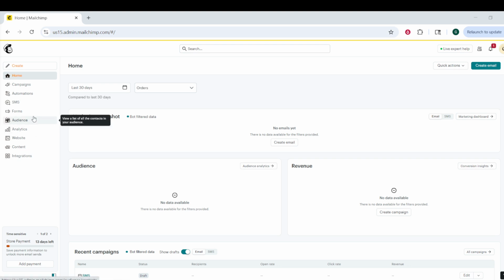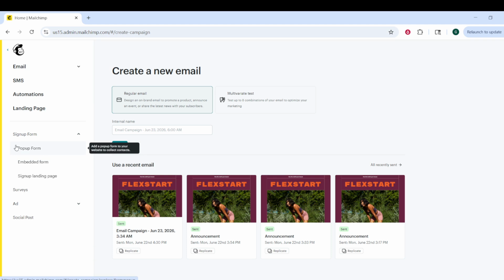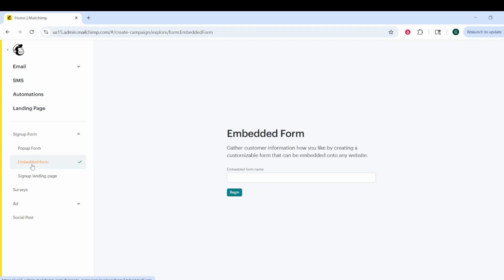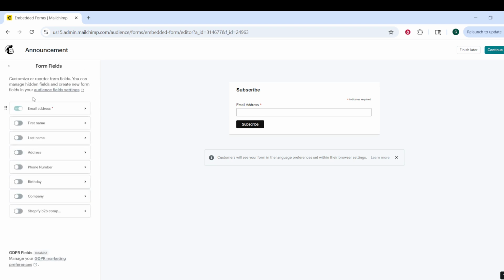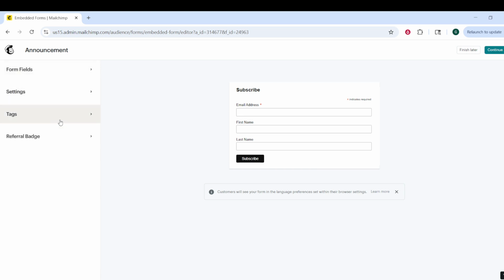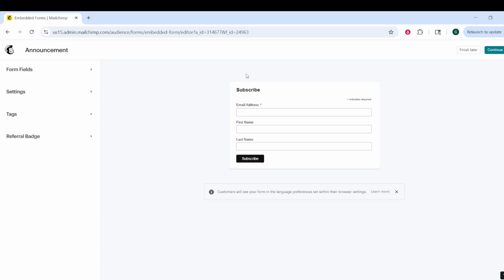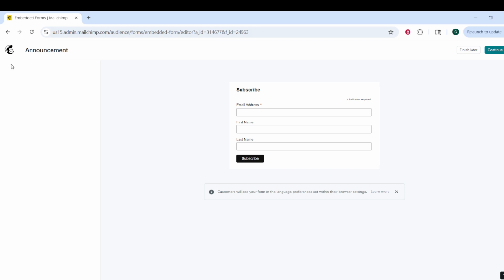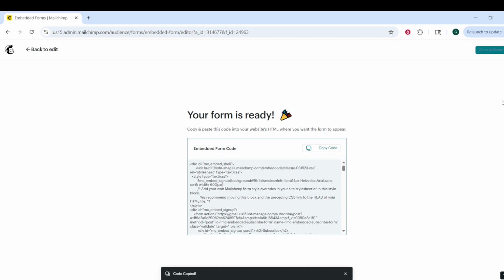How To Create A Contact Form In Mailchimp [2026 Guide]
How To Create A Contact Form In Mailchimp

Learn how to create a contact form in Mailchimp and start collecting leads fast. In this video, we walk through designing your form, adding fields, and embedding it on your site using Mailchimp. If you’re searching for Mailchimp contact form, Mailchimp form builder, or how to embed Mailchimp form, you’ll get it.